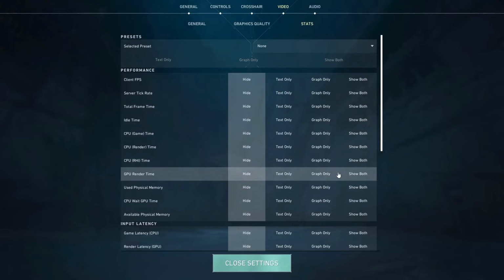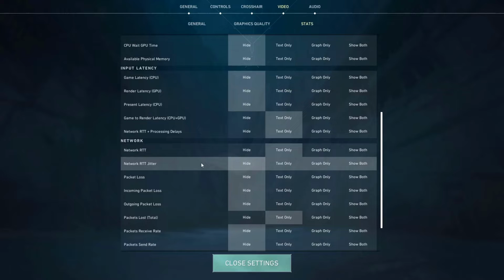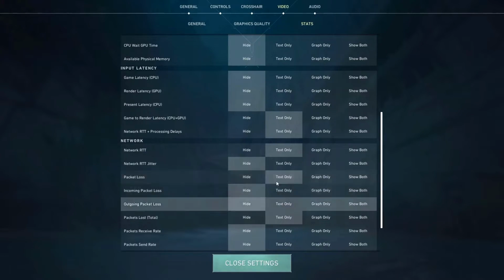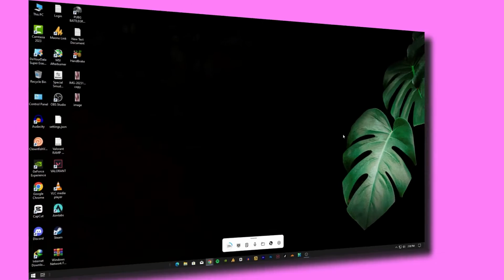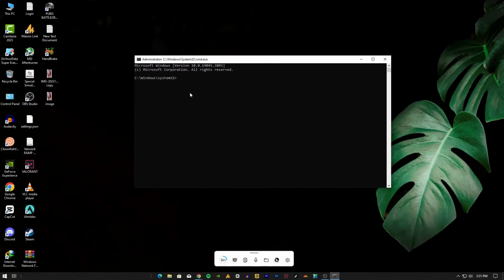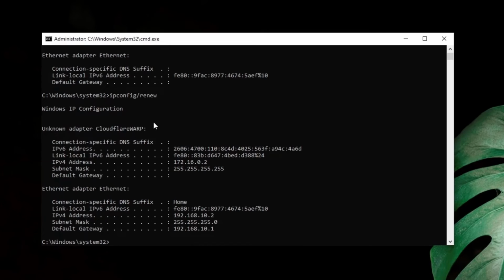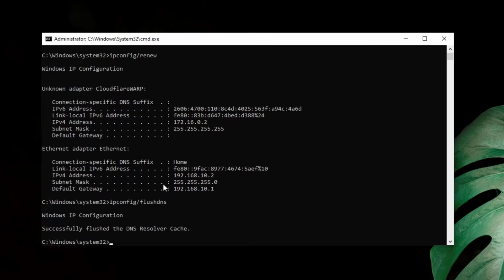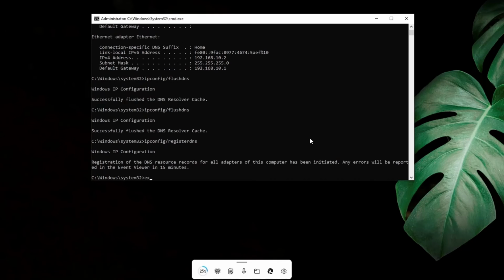Understanding and Fixing Packet Loss: A Simple Guide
Learn about packet loss in this comprehensive guide. Packet loss occurs when data packets fail to reach their intended destination over a network, resulting in information loss. Discover the common causes, the impact on your internet experience, and practical steps to fix packet loss issues. Whether it's a DNS glitch, router congestion, or ISP-related, we'll explore effective solutions to ensure a smoother and uninterrupted online experience. Stay informed and troubleshoot packet loss effectively with our straightforward insights. Dive into the world of networking with this packet loss tutorial.

CMDS:
1- ipconfig/release
2- ipconfig/renew
3- ipconfig/flushdns
4- ipconfig/registerdns
5- exit.